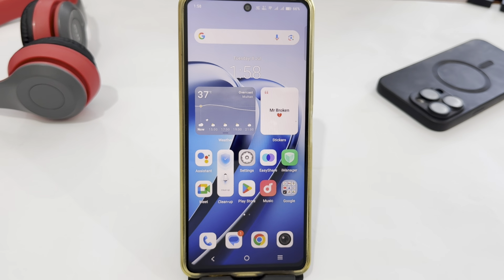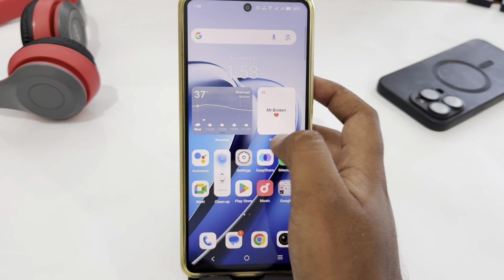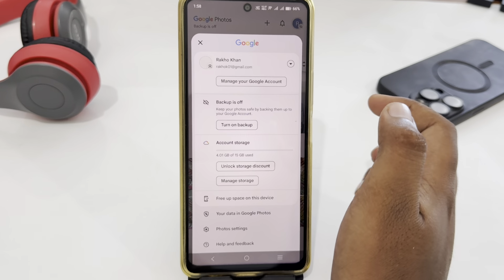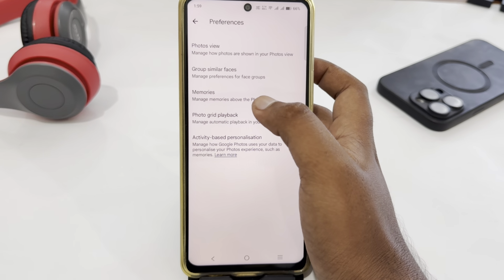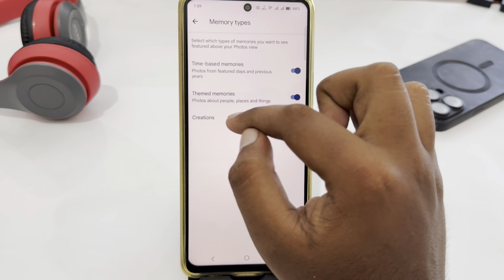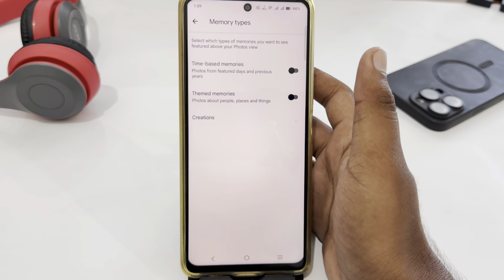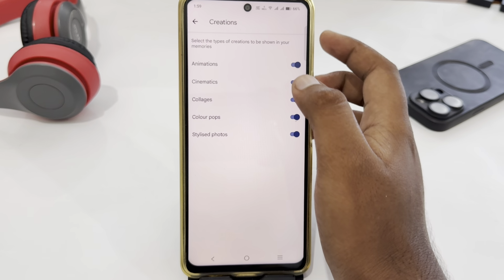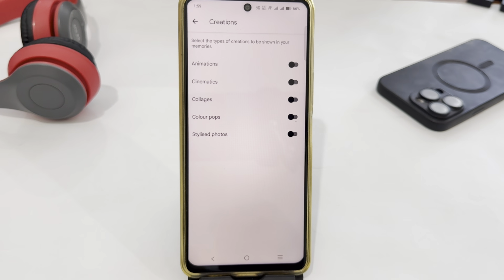How to Turn Off Photo Memories on Android – Easy Guide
Tired of seeing automatic photo memories pop up on your Android device? In this video, we’ll show you how to turn off the photo memories feature, so your phone no longer creates automatic slideshows of your old photos and videos.

What you’ll learn in this tutorial:

How to access and disable the "Memories" feature in Google Photos.

How to stop Google Photos from creating automatic albums or stories.

How to manage notifications related to photo memories.

Tips for controlling photo-related features on your Android device.

Follow these simple steps to stop photo memories from appearing on your Android phone and keep your gallery experience clutter-free!

This description will help users turn off the photo memories feature on Android devices easily. Let me know if you need any changes!

Ask ChatGPT